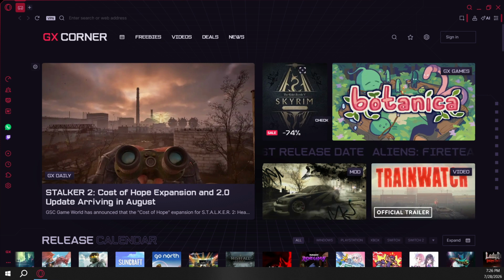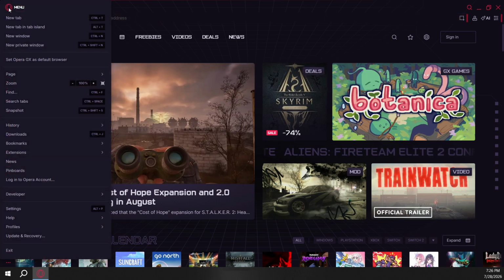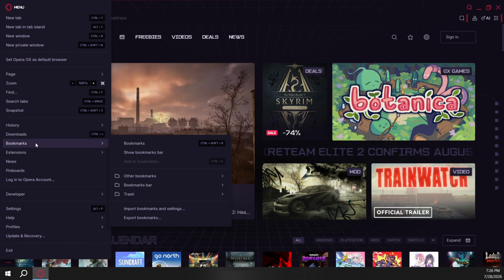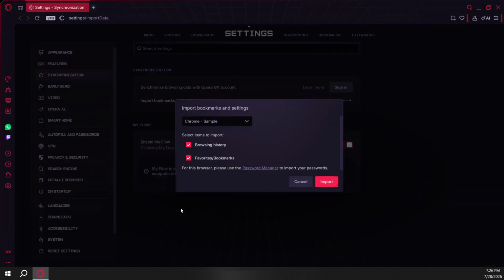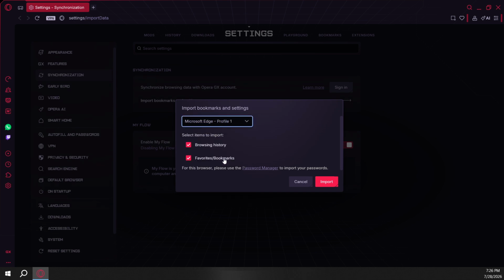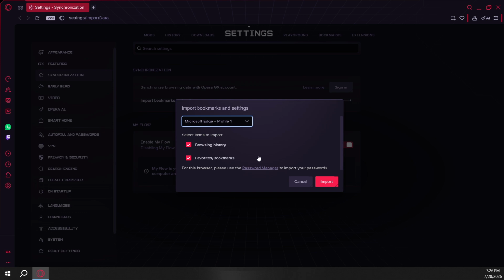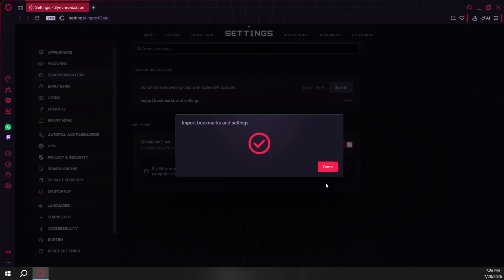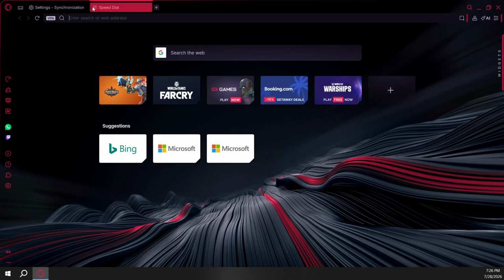How To Import All Your Info to Opera GX [2026 Guide]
How To Import All Your Info to Opera GX

In today's video, we cover import all your info to Opera GX, Opera GX import data, transfer browser data to Opera GX, import bookmarks to Opera GX, import passwords to Opera GX, import history to Opera GX, Opera GX browser migration, switch to Opera GX, Opera GX tutorial, Opera GX settings, Opera GX for Windows, Opera GX guide, Opera GX tips, import Chrome Edge Firefox data to Opera GX, browser data transfer